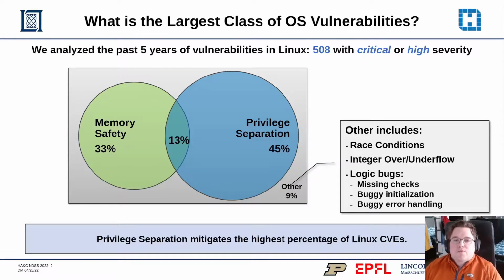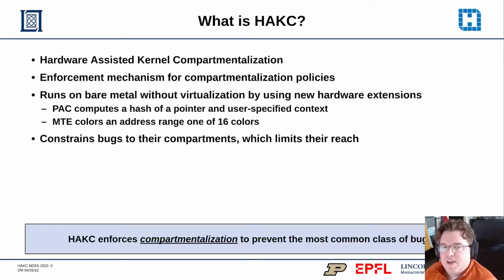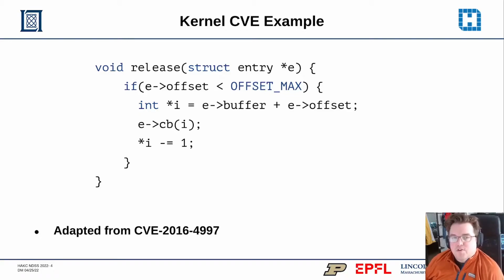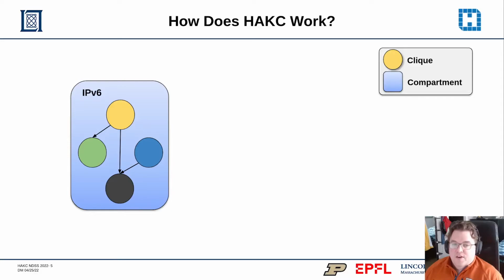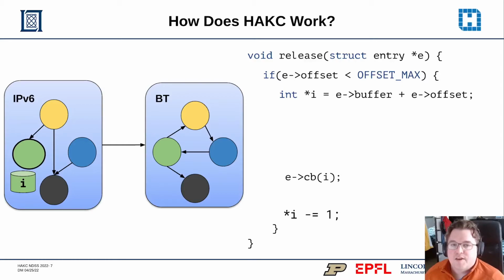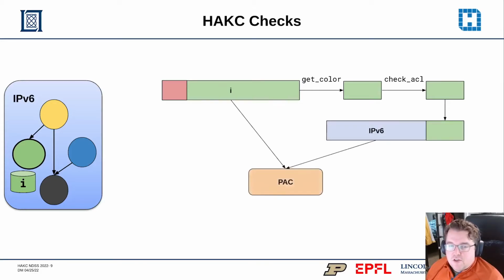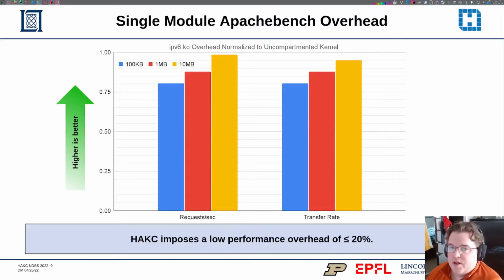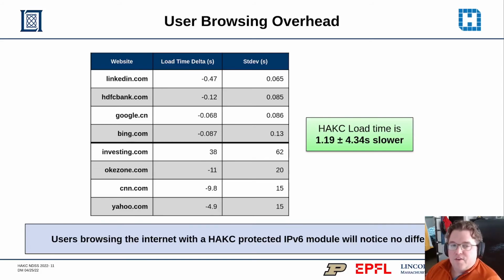NDSS 2022 Preventing Kernel Hacks with HAKCs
SESSION 7B-1 Preventing Kernel Hacks with HAKCs

Commodity operating system kernels remain monolithic for practical and historical reasons.All kernel code shares a single address space, executes with elevated processor privileges, and has largely unhindered access to all data, including data irrelevant to the completion of a specific task. Applying the principle of least privilege, which limits available resources only to those needed to perform a particular task, to compartmentalize the kernel would realize major security gains, similar to microkernels yet without the major redesign effort. Here, we introduce a compartmentalization design, called a Hardware-Assisted Kernel Compartment (HAKC), that approximates least privilege separation, while minimizing both developer effort and performance overhead. HAKC divides code and data into separate partitions, and specifies an access policy for each partition. Data is owned by a single partition, and a partition's access-control policy is enforced at runtime, preventing unauthorized data access. When a partition needs to transfer control flow to outside itself, data ownership is transferred to the target, and transferred back upon return. The HAKC design allows for isolating code and data from the rest of the kernel, without utilizing any additional Trusted Computing Base while compartmentalized code is executing. Instead, HAKC relies on hardware for enforcement.

Loadable kernel modules (LKMs), which dynamically load kernel code and data providing specialized functionality, are the single largest part of the Linux source base. Unfortunately, their collective size and complexity makes LKMs the cause of the majority of CVEs issued for the Linux kernel. The combination of a large attack surface in kernel modules, and the monolithic design of the Linux kernel, make LKMs ideal candidates for compartmentalization. To demonstrate the effectiveness of our approach, we implement HAKC in Linux v5.10 using extensions to the Arm v8.5-A ISA, and compartmentalize the `ipv6.ko` LKM, which consists of over 55k LOC. The average overhead measured in `Apachebench` tests was just 1.6%--24%. Additionally, we compartmentalize the `nf_tables.ko` packet filtering LKM, and measure the combined impact of using both LKMs. We find a reasonable linear growth in overhead when both compartmentalized LKMs are used. Finally, we measure no significant difference in performance when using the compartmentalized `ipv6.ko` LKM over the unmodified LKM during real-world web browsing experiments on the Alexa Top 50.

SLIDES

AUTHORS
Derrick McKee (Purdue University), Yianni Giannaris (MIT CSAIL), Carolina Ortega (MIT CSAIL), Howard Shrobe (MIT CSAIL), Mathias Payer (EPFL), Hamed Okhravi (MIT Lincoln Laboratory), Nathan Burow (MIT Lincoln Laboratory)